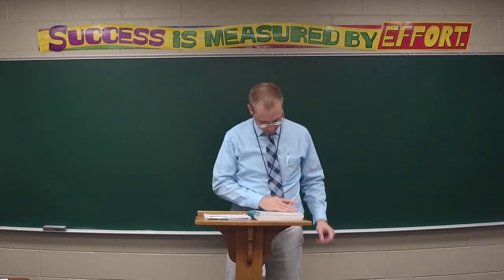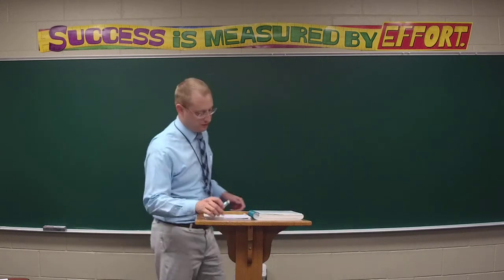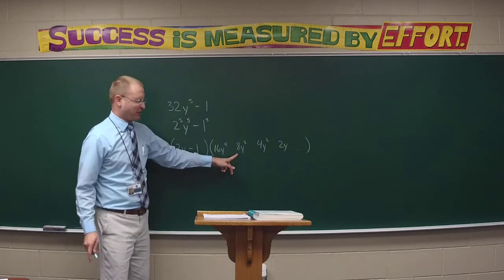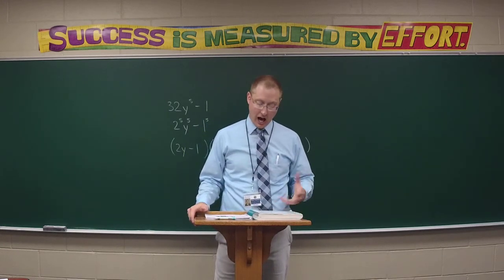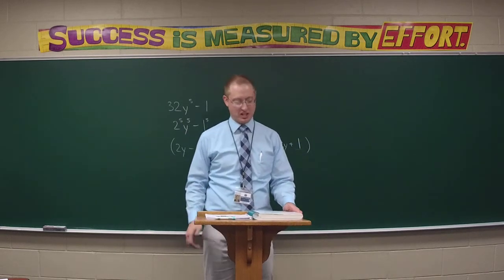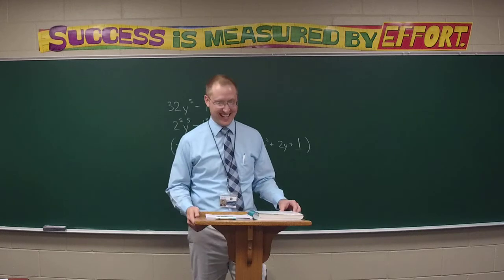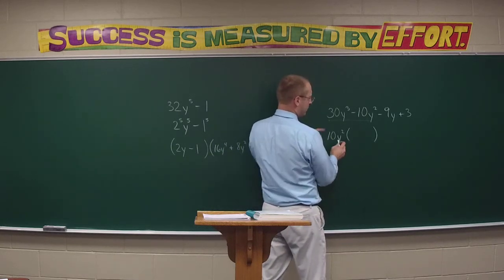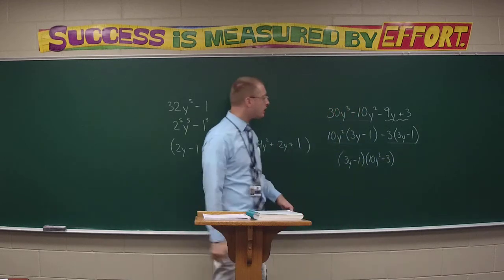Algebra II Lesson 17 (part 1)